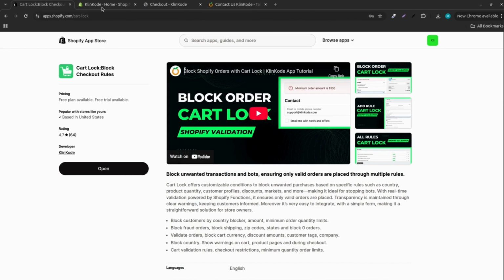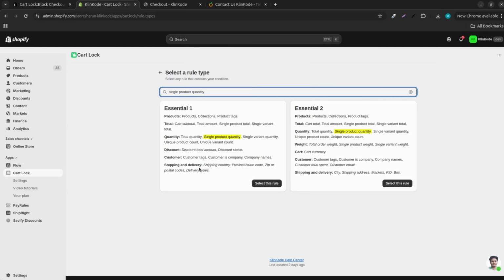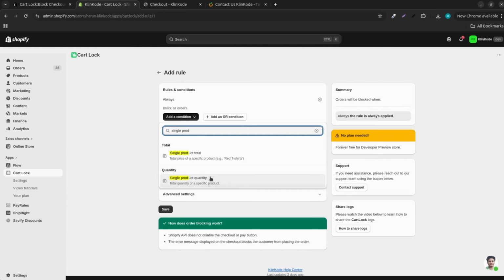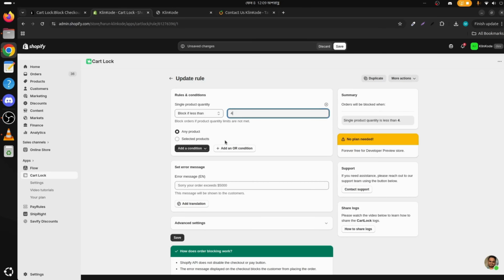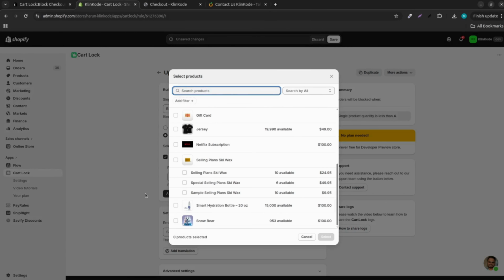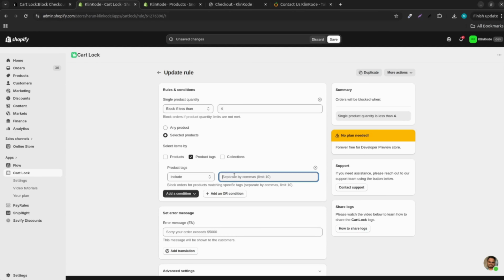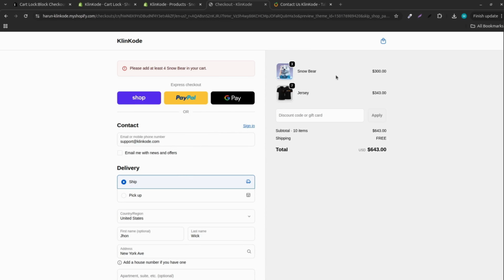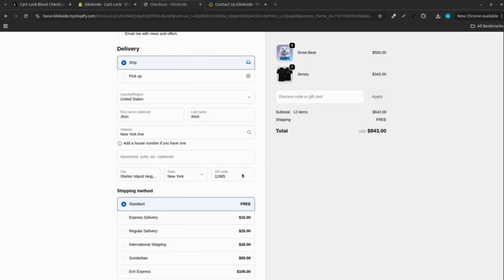Set Minimum or Maximum Single Product Quantity for Specific Items in Shopify | Cart Lock | KlinKode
Are you looking to Set Minimum or Maximum Single Product Quantity for Specific Items in Shopify?
In this tutorial, you’ll learn how to set minimum or maximum single product quantity for specific items using Cart Lock by KlinKode — without affecting other products or the overall cart.
Single product quantity limits are useful for bulk control, fair-use policies, inventory protection, and reseller prevention. With Cart Lock, you can easily control how many units of a specific product a customer can purchase per order.

🔹 What You’ll Learn:
✅ How to set minimum quantity for a single product in Shopify
✅ How to set maximum quantity for a specific product
✅ How Cart Lock enforces product-level quantity rules
✅ How to show custom checkout error messages
✅ Best practices for managing product quantity limits

🚀 Why use Cart Lock for Single Product Quantity Rules?
✔ Set min/max quantity per specific product
✔ Prevent bulk abuse or under-quantity orders
✔ Protect inventory and pricing strategy